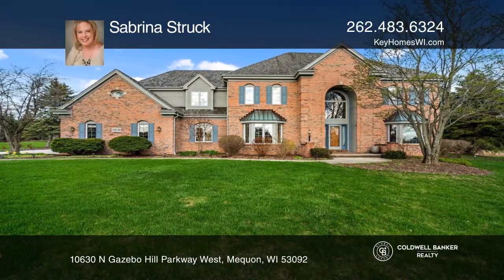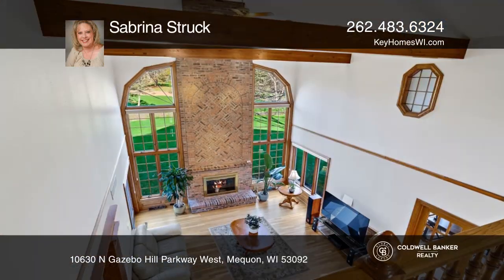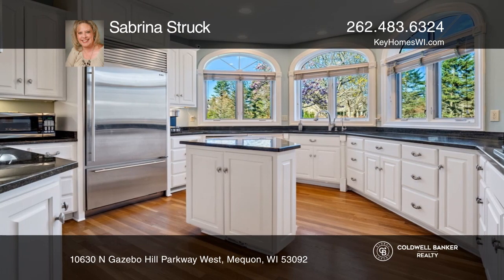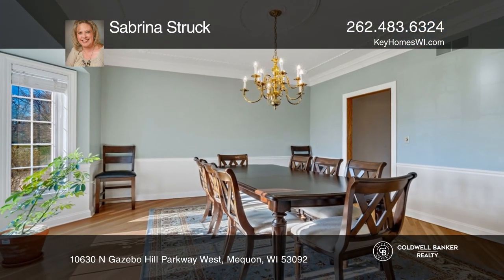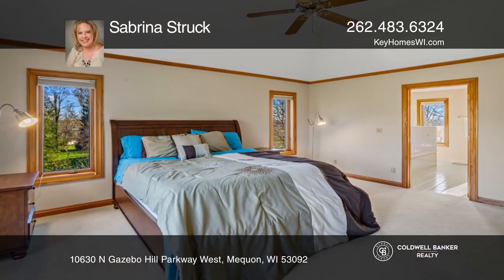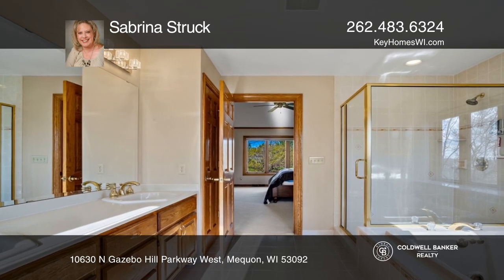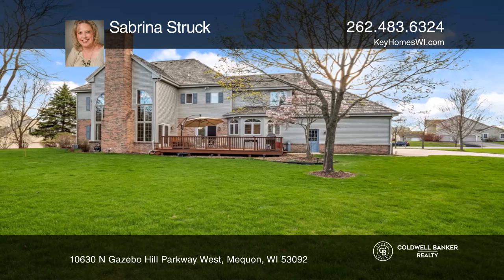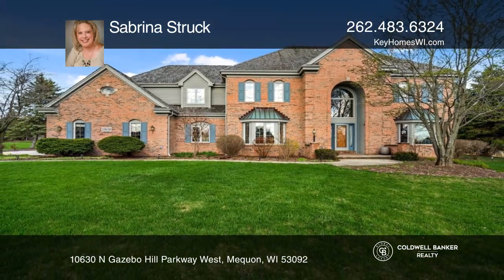10630 N Gazebo Hill Parkway West Mequon, WI | ColdwellBankerHomes.com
10630 N Gazebo Hill Parkway West, Mequon, WI

This impressive Gazebo Hill contemporary colonial is sure to delight from the moment that you pull into the driveway. The stunning two-story foyer draws your eyes to the stately great room with a magnificent two-story fireplace and beautiful polished hardwood floors. The kitchen is a cook’s dream wi